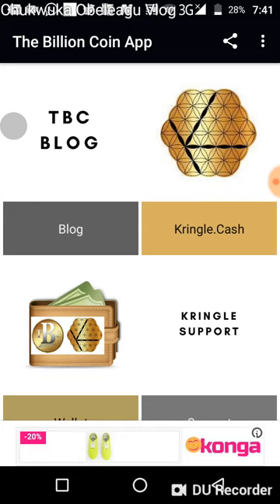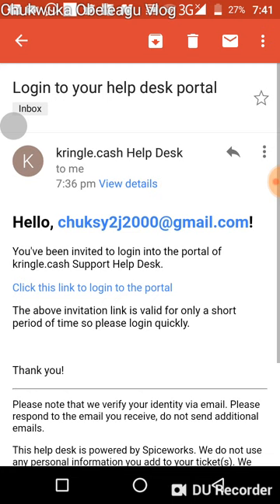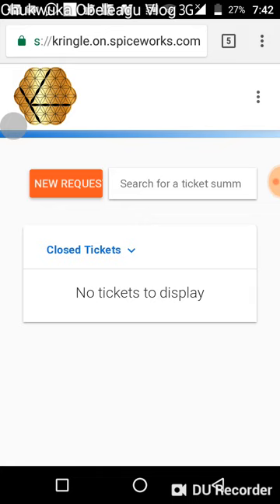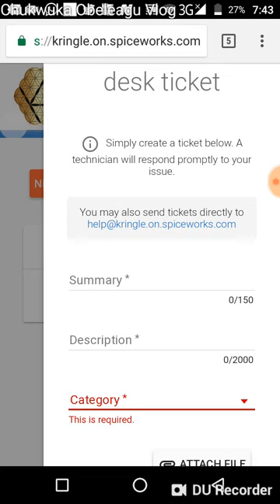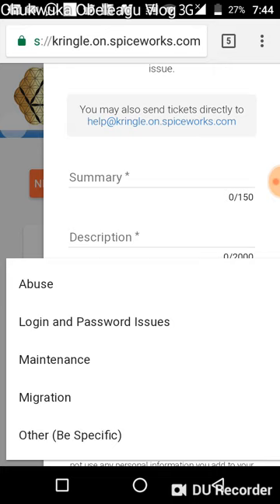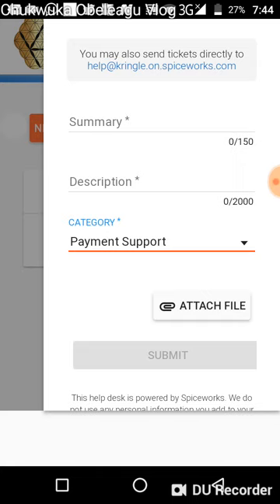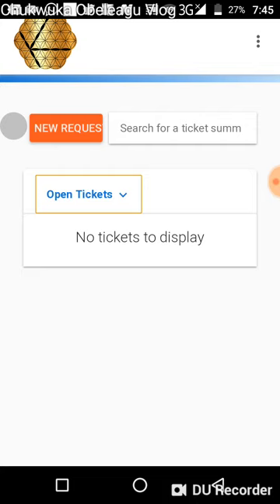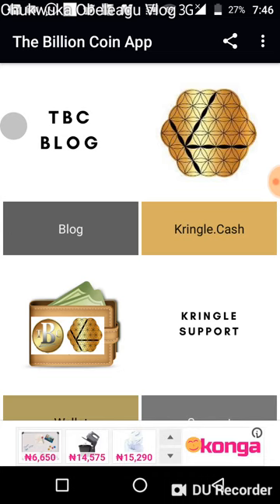MUST WATCH: How to Raise Issues with the New Kringle HelpDesk